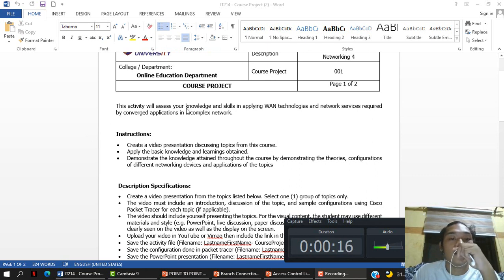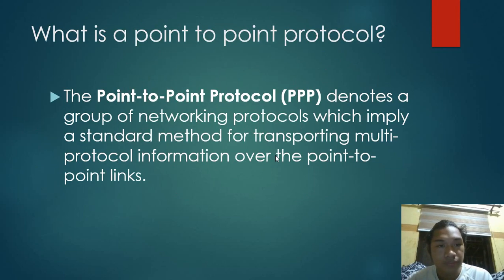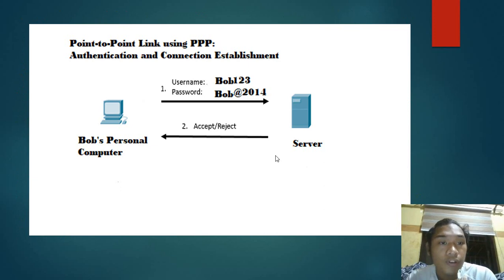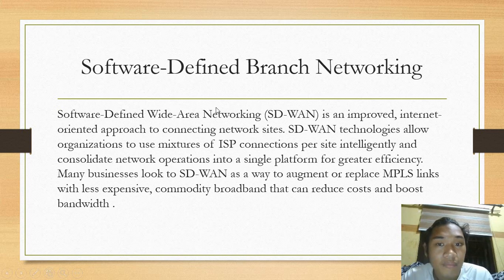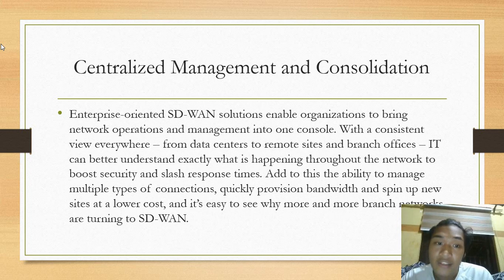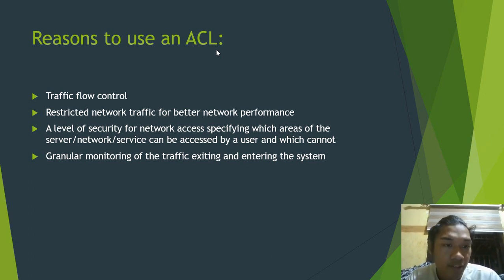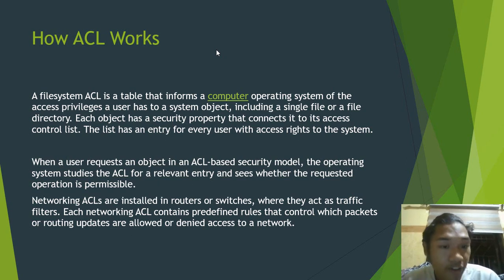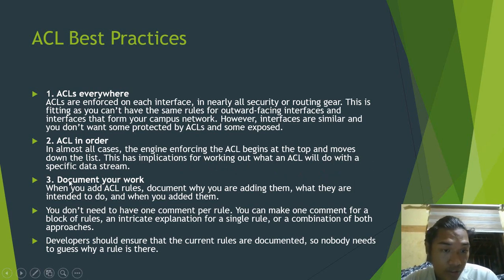Navarro Ernest Dean CourseProject IT214